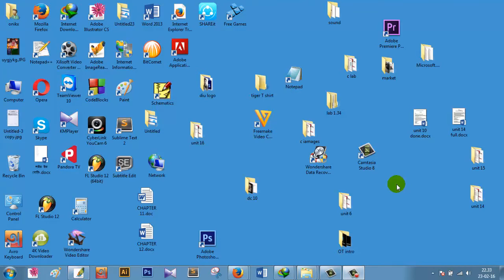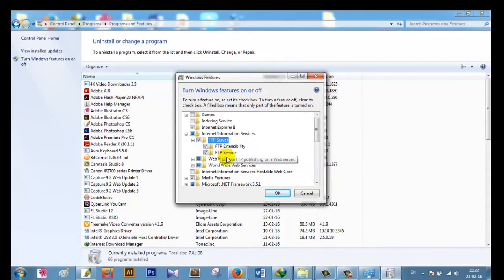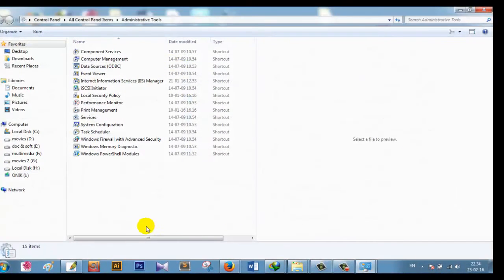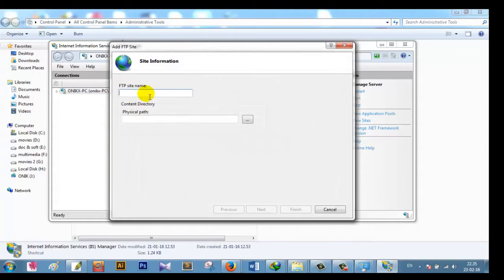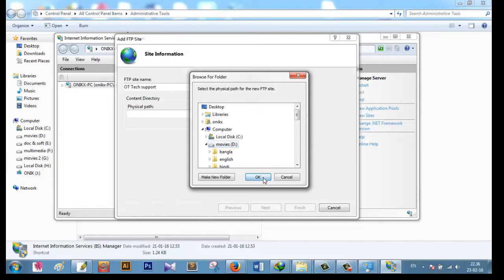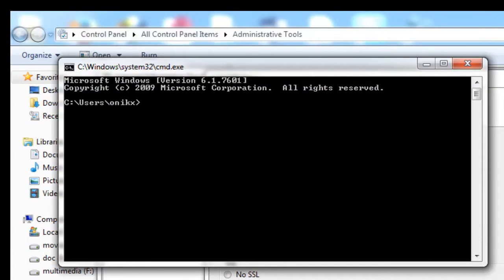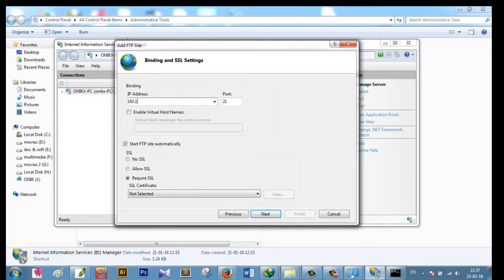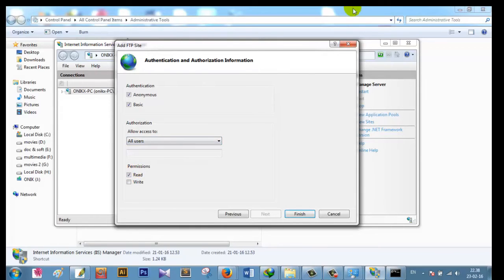how to make a FTP in windows 7 II Windows 7: Create FTP II Set Up FTP in IIS 7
This video is about how to make a FTP server in windows 7 .
Its very easy and simple .

How to Setup an FTP Server in Windows using IIS
Earlier, I had written a post on how to turn your computer into a Windows file sharing server using a couple of different programs. If you’re looking for a quick way to share the files on your local computer with friends or family, this is an easy way to do so.

However, if you’re looking to setup your own FTP server in Windows using IIS, you can do so, but it requires more technical knowledge. Of course, it also gives your more granular control over sharing and security, so it’s better for anyone who has a little computer know-how. Plus, IIS is all about running websites, so if you want to run a couple of websites along with an FTP server, then IIS is the best choice.

It’s also worth noting that different versions of IIS come with each flavor of Windows and they all have slightly different feature sets. IIS 5.0 came with Windows 2000 and 5.1 came with Windows XP Professional. IIS 6 was for Windows Server 2003 and Windows XP Professional 64-bit. IIS 7 was a complete rewrite of IIS and was included with Windows Server 2008 and Windows Vista.

IIS 7.5 was released along with Windows 7, IIS 8 released with Windows 8 and IIS 8.5 released with Windows 8.1. It’s best to use IIS 7.5 or higher if possible as they support the most features and have better performance.

Setup and Configure an FTP Server in IIS
The first thing you’ll need to setup your own FTP server in Windows is to make sure you have Internet Information Services IIS installed. Remember, IIS only comes with Pro, Professional, Ultimate or Enterprise versions of Windows.

In Windows Vista and earlier, click on Start, Control Panel and go to Add/Remove Programs. Then click on Add/Remove Windows Components. For Windows 7 and higher, click on Programs and Features from Control Panel and then click on Turn Windows features on or off.

In the components wizard, scroll down until you see IIS in the list and check it off. Before you click Next though, make sure you click on Details and then check File Transfer Protocol FTP Service.

You also need to make sure you check the Web Management Tools box otherwise you won’t be able to manage IIS from Administrative Tools later on. For FTP, you need to check the FTP Service box otherwise you won’t have the option to create an FTP server.

Click OK and then click Next. Windows will go ahead and install the necessary IIS files along with the FTP service. You may be asked to insert your Windows XP or Windows Vista disc at this point. You shouldn’t need a disc for Windows 7 or higher.

Setup and configure IIS for FTP
Once IIS has been installed, you may have to restart your computer. Now we want to go ahead and open the IIS configuration panel to set up the FTP server. So go to Start, then Control Panel and click on Administrative Tools. You should now see an icon for Internet Information Services.

When you open IIS in Vista or earlier for the first time, you’ll only see your computer name in the left hand menu. Go ahead and click the + symbol next to the computer name and you’ll see a couple of options like Web Sites, FTP Sites, etc. We’re interested in FTP Sites, so expand that out also. You should see Default FTP Site, click on it.
You’ll notice after you click on the default FTP site that there are a couple of buttons at the top that look like VCR buttons: Play, Stop, and Pause. If the Play button is greyed out, that means the FTP server is active. Your FTP server is now up and running! You can actually connect to it via your FTP client software. I use Smart FTP, but you can use whatever you like best.

For Windows 7 and higher, you’ll see a different look to IIS. Firstly, there is no play button or anything like that. Also, you’ll see a bunch of configuration options right on the home screen for authentication, SSL settings, directory browsing, etc.

To start the FTP server here, you have to right-click on Sites and then choose Add FTP Site.

This opens the FTP wizard where you start by giving your FTP site a name and choosing the physical location for the files.

I'm having trouble getting an FTP server setup on Windows 7.

I've added the service using Control Panel  Programs Turn Windows features on and off.

I can see the service has started in Control Panel Services.

First, it's better to add it through the Add Features option from the server management console than to do it the route that you went. Second, make sure you have IIS Management Studio 6.0 installed, as it is required even on Windows 7 to manage FTP. Do you have that installed